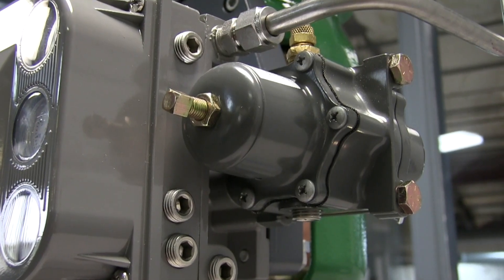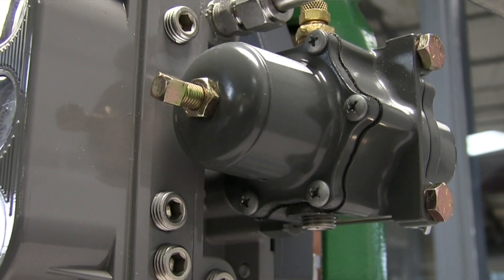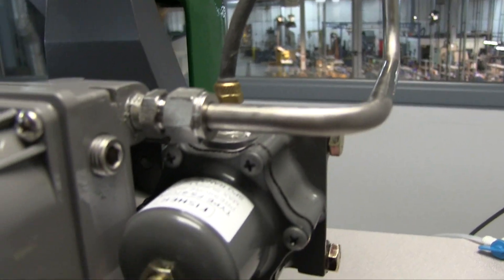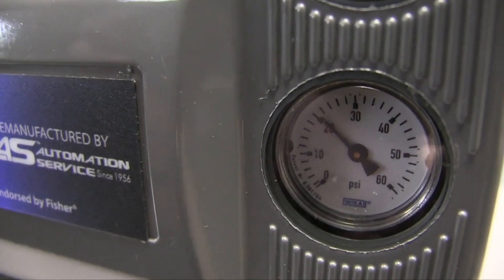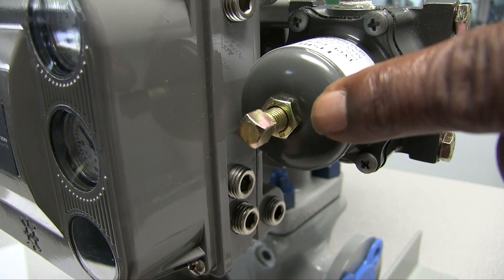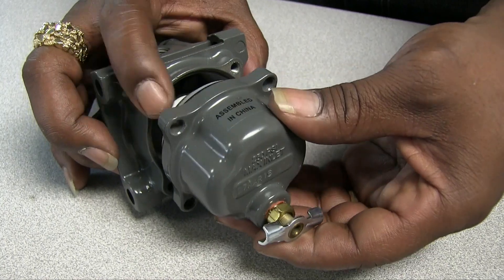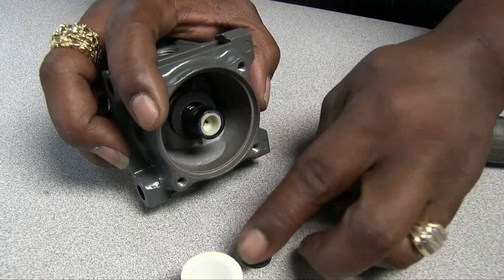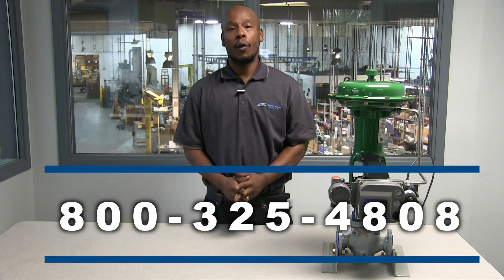Two Cent Tech Tip: Importance of Air Filter Regulators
Using a filter regulator with pneumatically actuated valves is a small investment that can significantly extend the life of pneumatic instrumentation.

The primary function of the regulator is to provide the instrument with a supply of stable air pressure. It also prevents the actuator from over-pressurizing by limiting how much pressure you’ll be able to deliver through your positioner. This is important because your actuator will malfunction if it over-pressurizes.

The next thing that makes the filter regulator a good option is that it helps prevent water and debris from getting into the small air passages in the instrument.

Many people in the process industry assume that their instrument air supply system delivers clean, dry air. But, unfortunately, that’s not the case. The number one cause of premature instrument failure is poor air quality.

Make a small investment of time and periodically drain any water that may have accumulated in in the dripwell by simply opening the drain valve and allowing any water to drain out. Remember to close the valve.

Also, check the filter every time you do maintenance or calibration on your instrument and replace the filter if need be.  You’ll save time and money in the long run.

If your plant is interested in a flow meter, click here to submit a quick quote request
RECYCLE→

Is your manufacturing plant as green as it can be?

Take a look at our process controls recycling program.  Our program is completely personalized and HASSLE FREE. Your department can earn credits toward future purchases of remanufactured process controls and Fisher® valves. We also reward your team for participating with our fun (and tasty) Reclamation Road Trip program.

Automation Service is the world’s largest remanufacturer of high-quality process controls.  We are internationally recognized as the leading supplier of remanufactured transmitters, control valves & actuators, regulators, flowmeters & flowtubes, controllers, positioners, capillaries & sealed systems, transducers and more. We remanufacture products originally manufactured by Rosemount®, Fisher®, Foxboro®, Honeywell® and Moore®, and are proud to say that our products are “Re-Made in the USA.”